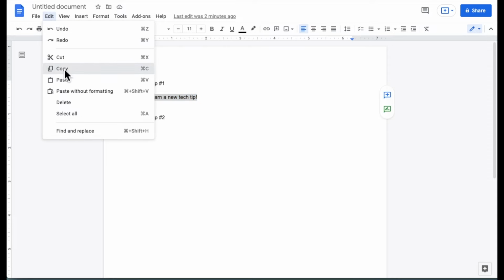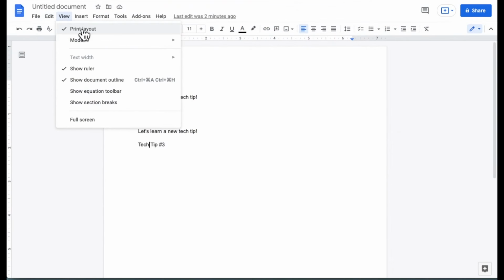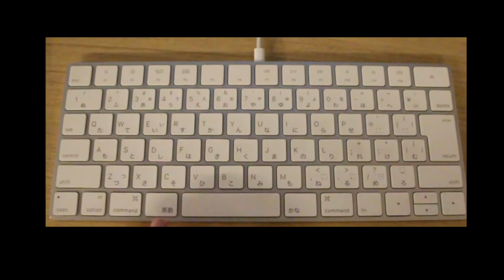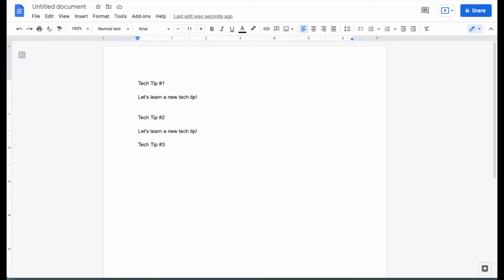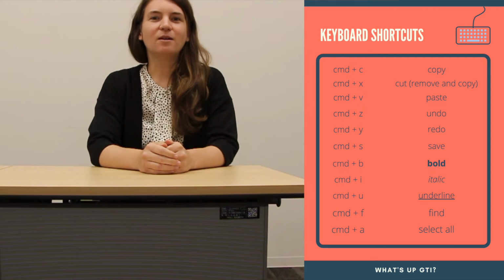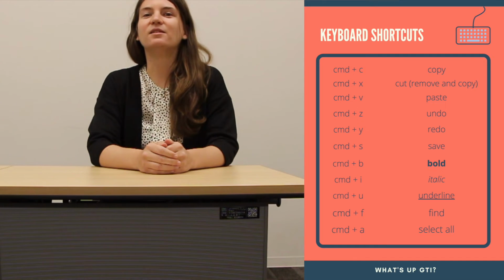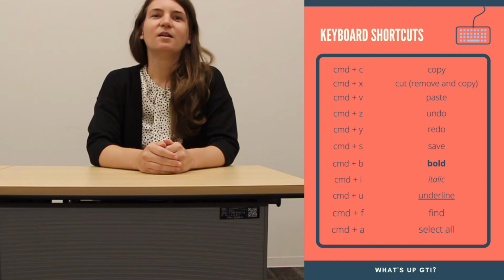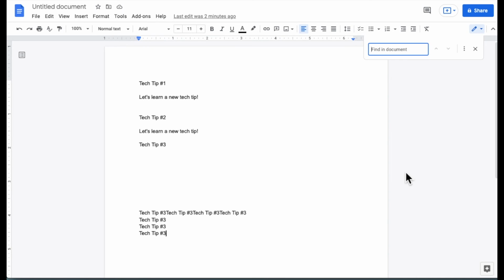Tech Tips Keyboard Shortcuts